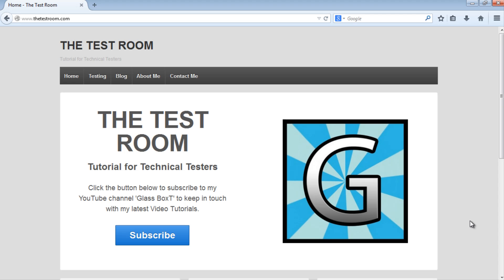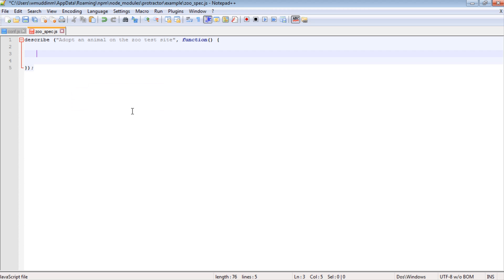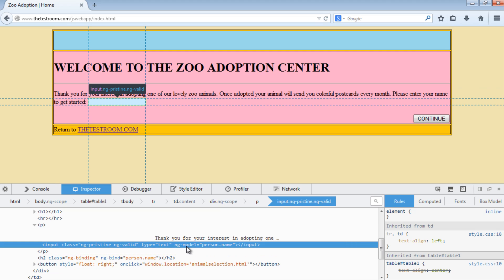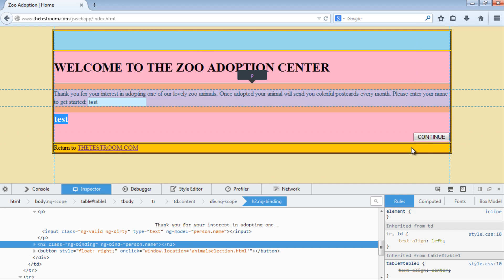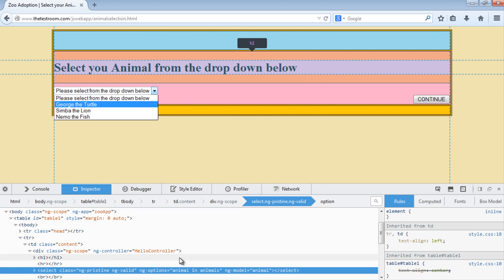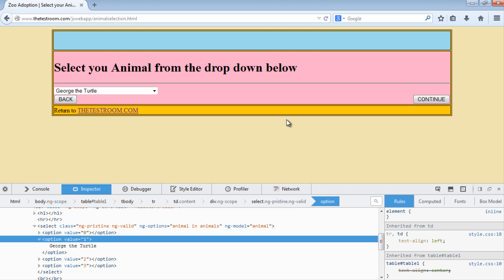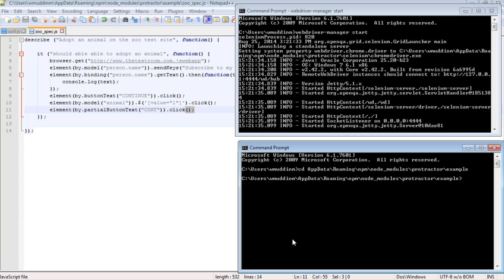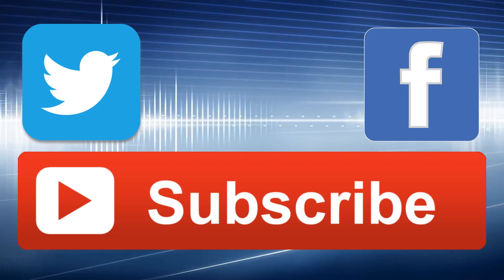AngularJS Protractor Tutorial 03 (Using Locators) | QAShahin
Using Protractor locators to help locate elements on a web page when writing tests.

Resources:
Introductory music: